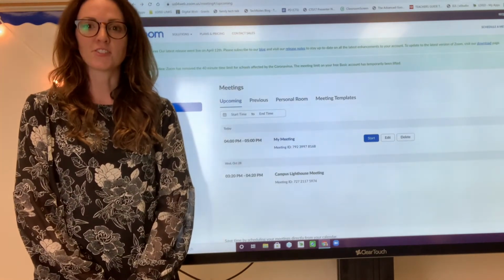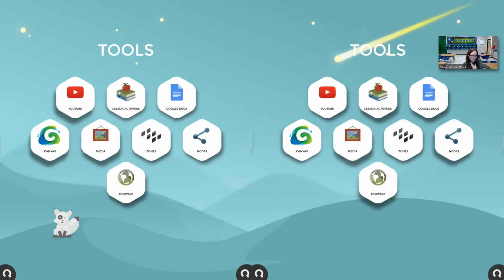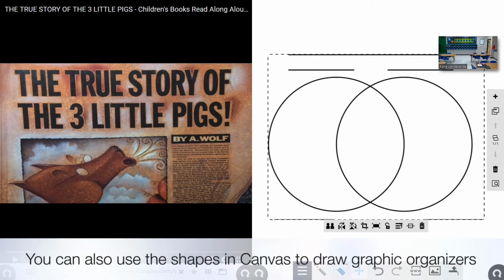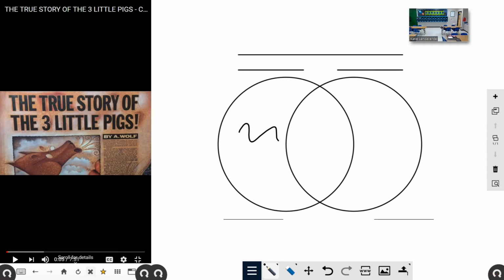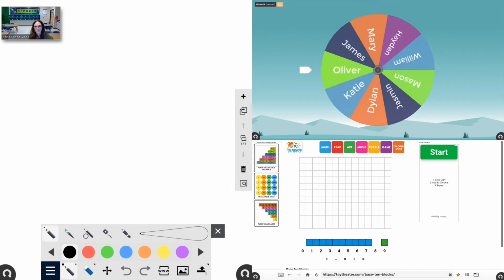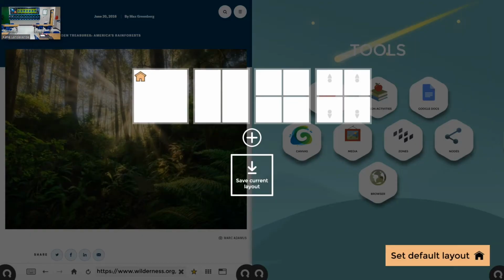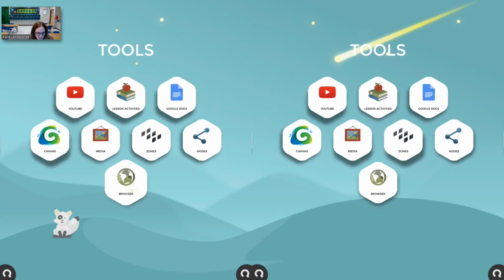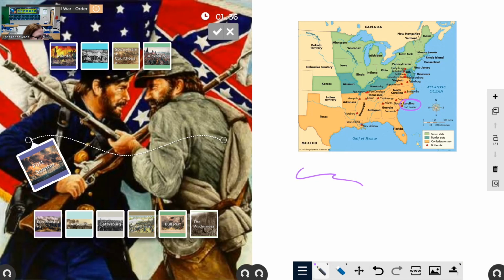Zones on Zoom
This video demonstrates how to use the zones feature in Snowflake when using Zoom (or other video conferencing tools) on your ClearTouch panel. This is a fantastic tool to take virtual instruction and communication to the next level!